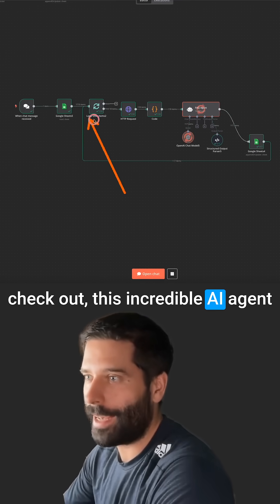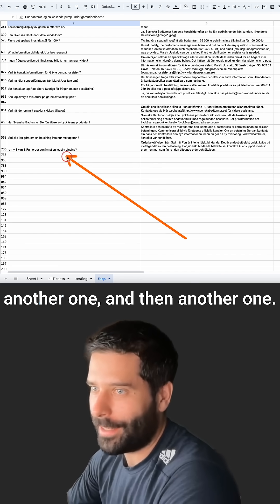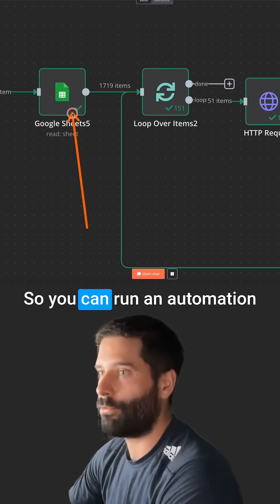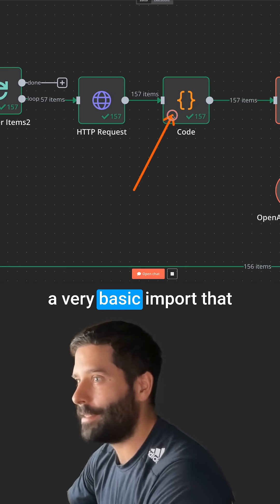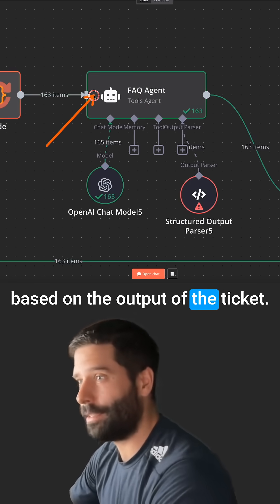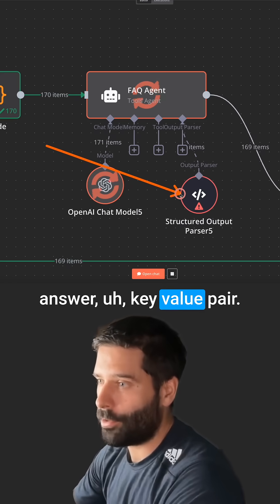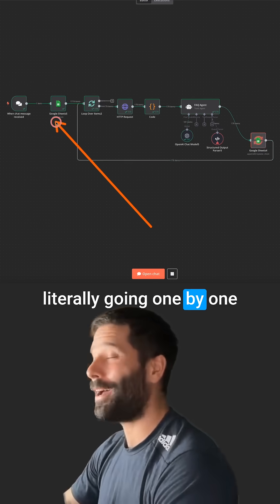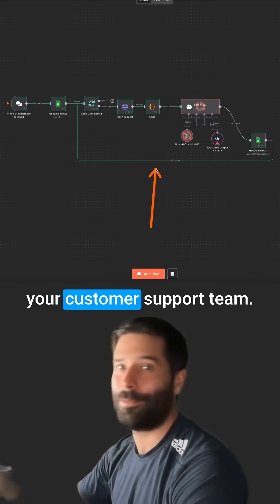Watch This AI Generate Perfect FAQs From Support Tickets!